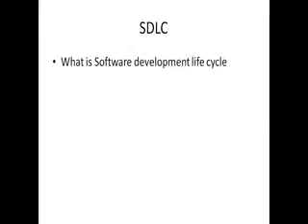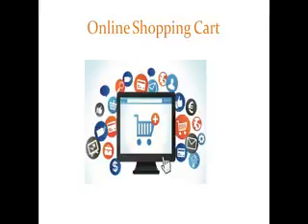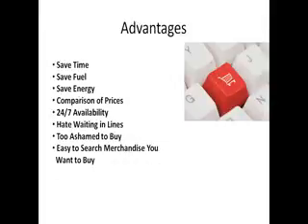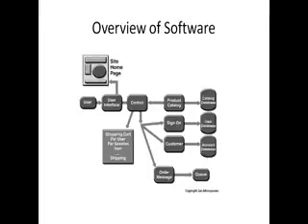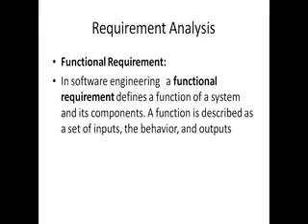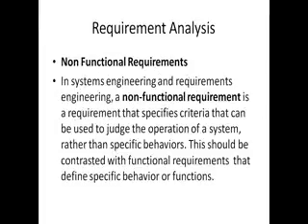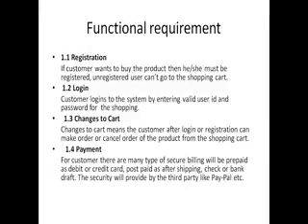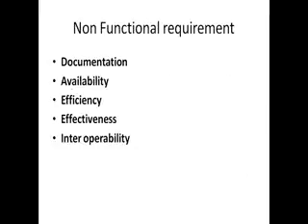software development life cycle and requirement analysis for Ecommerce web application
This video is useful for peoples who required the information about software developement life cycle and requirement analysis for Ecommerce web application